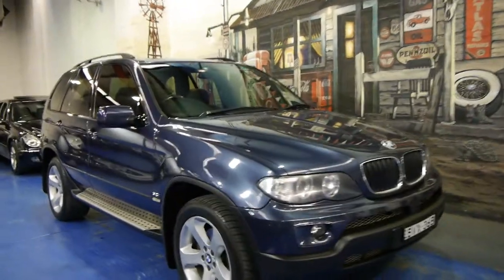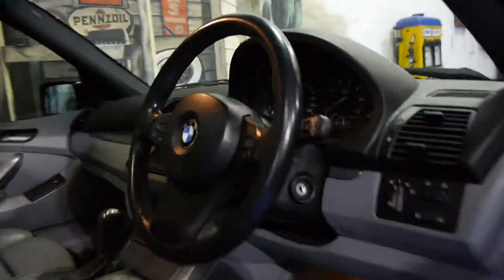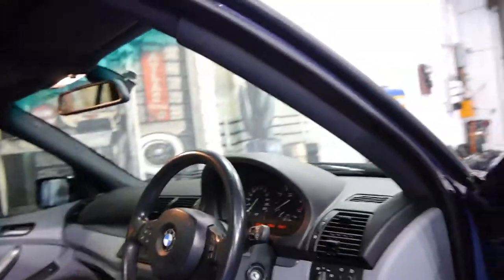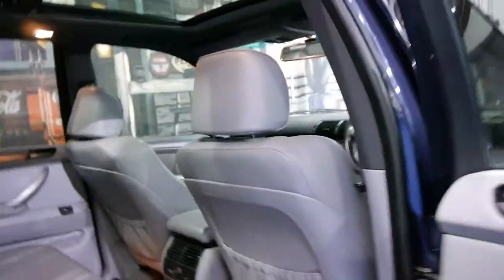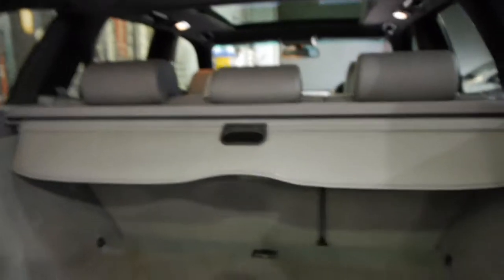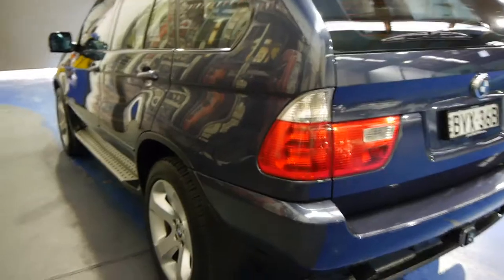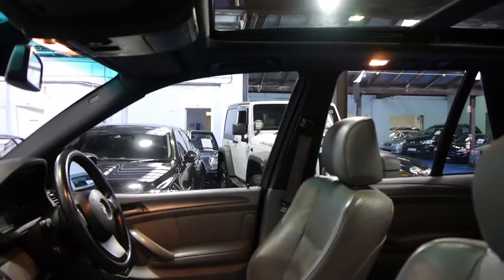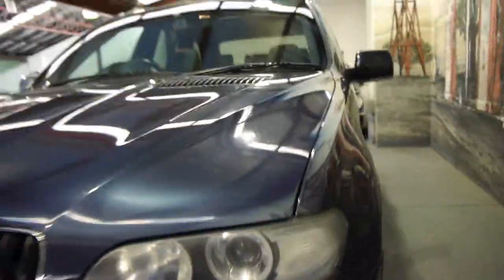Oldtimer Centre - Marrickville NSW